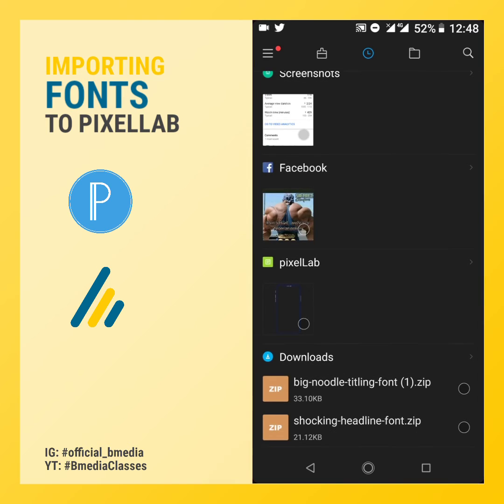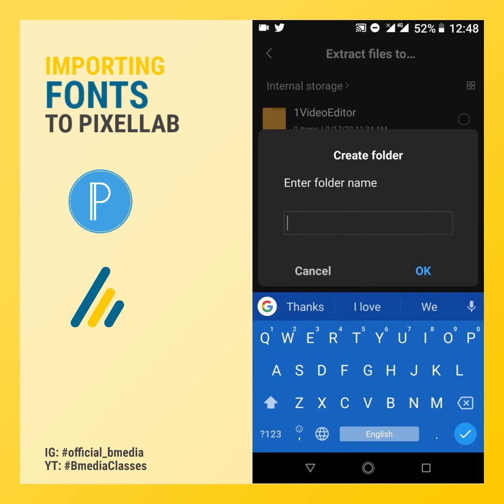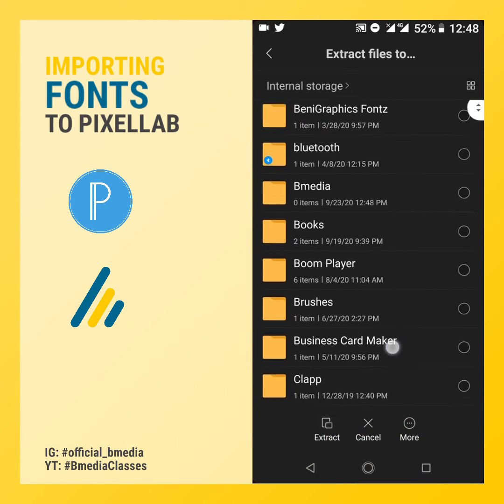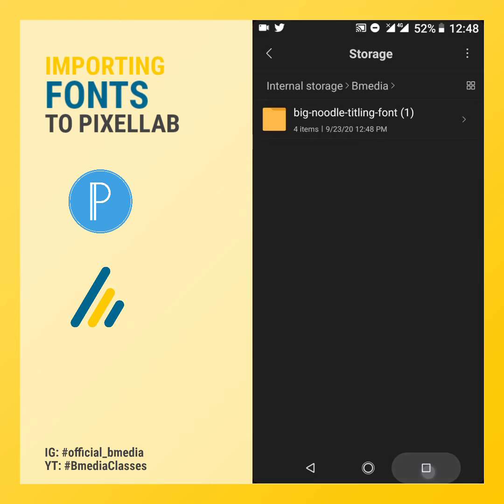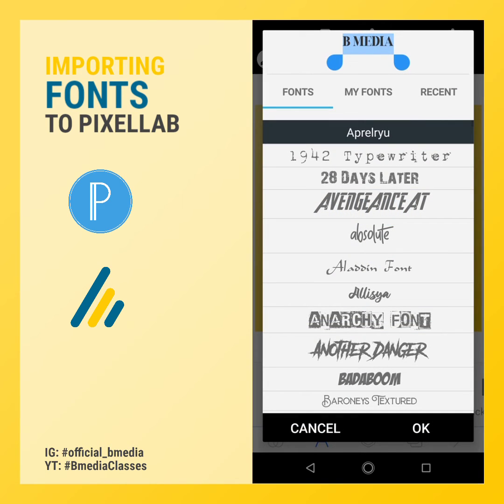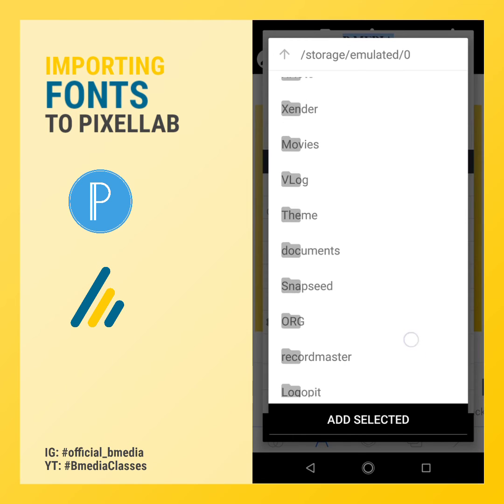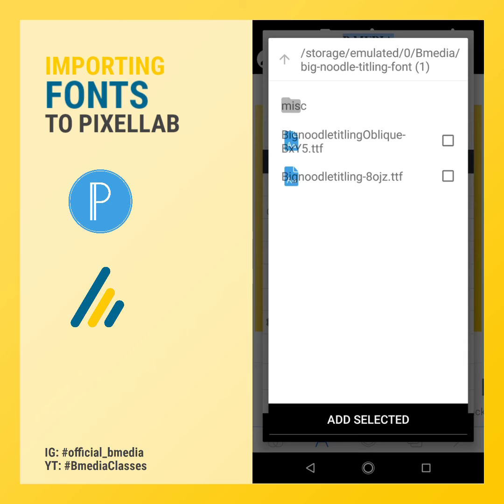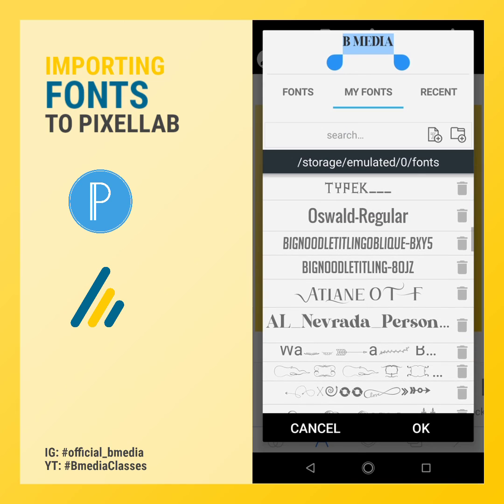How To Import Fonts To Pixellab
Use This Hashtag To search For Our Graphic Design Tutorial On YouTube